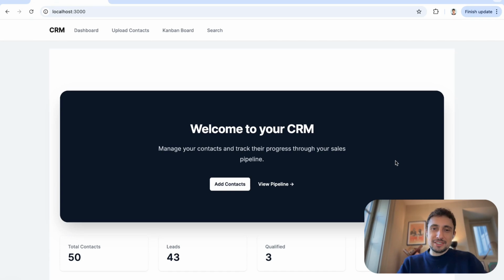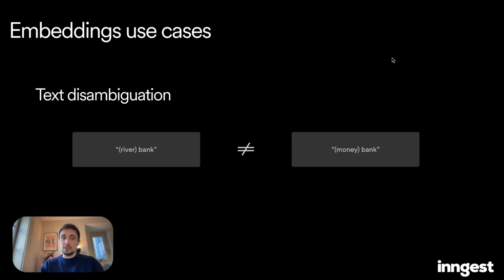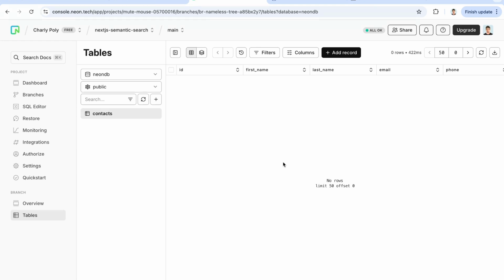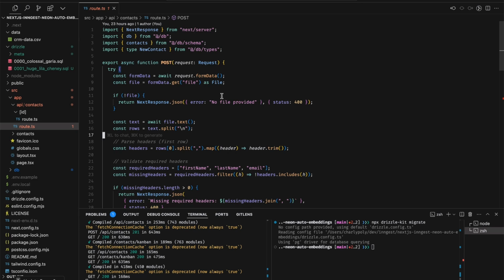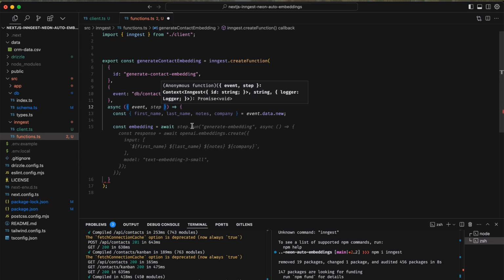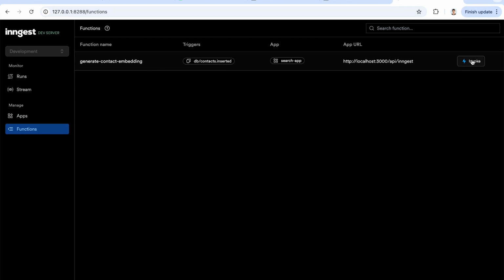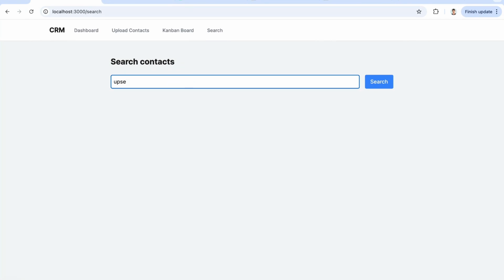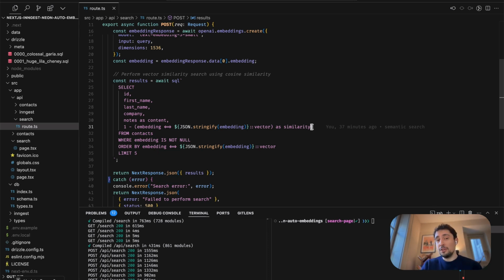Build a semantic search UI with Next.js, Inngest, and Neon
Add a Semantic Search UI to your Next.js application by combining @neondatabase and @inngest 🔥

In this video you'll learn about:
00:00:00 Intro
00:01:30 What are embeddings
00:02:54 How vector database can be used to perform similarity search and clustering
00:06:18 Update your database schema to add a vector column
00:11:12 Create an Inngest workflow to generate and store embeddings
00:23:45 Create a semantic search vector query